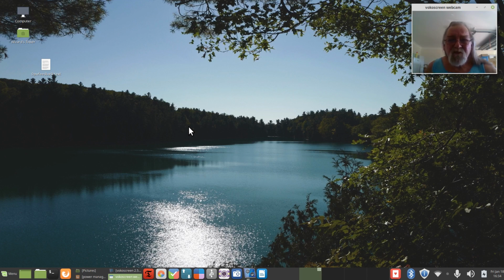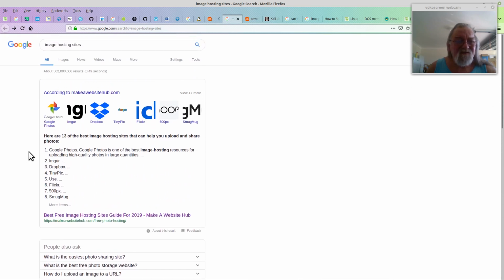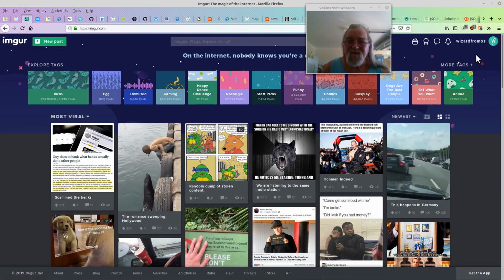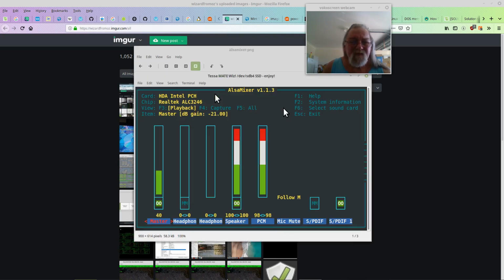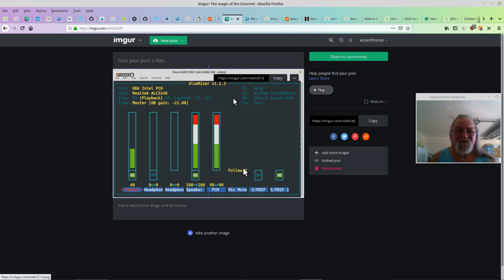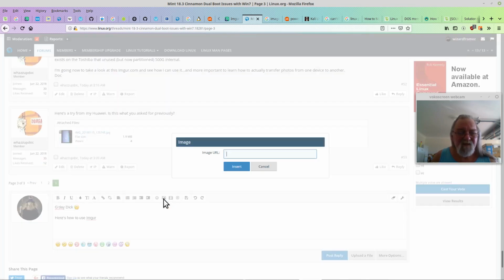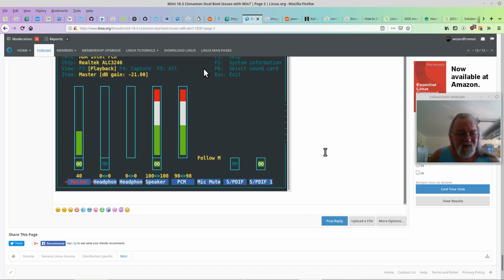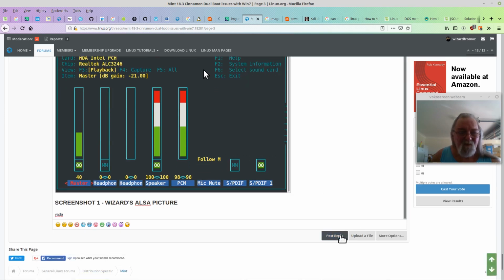Imgur Post a pic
Easiest Way To Post a Screenshot To Your Linux Forum